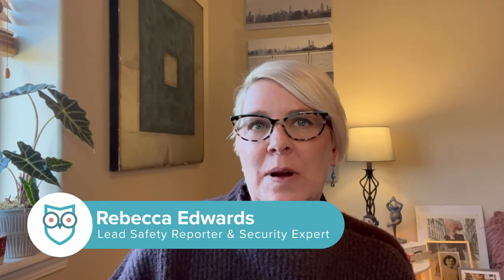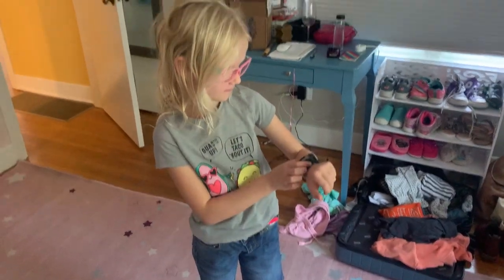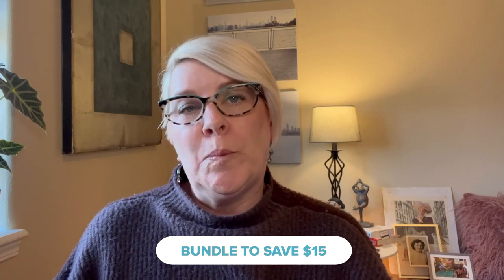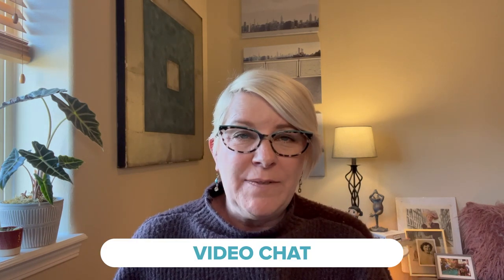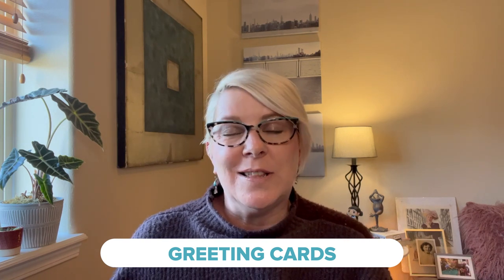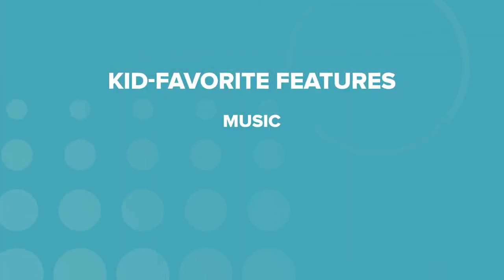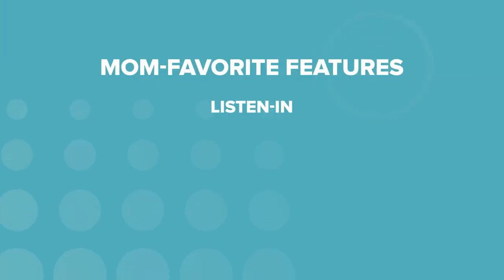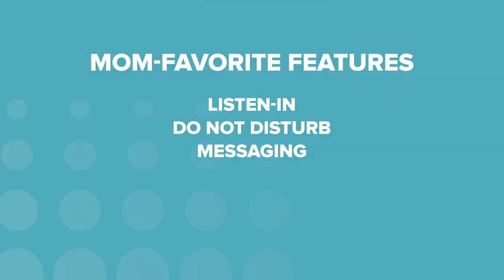TickTalk 4 Smartwatch Review | Kid-tested + Setup + Features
We’re big fans of kids smartwatches and the TickTalk 4 kids GPS smartwatch is our favorite. After testing the watch with real kids, we’ve got all the info you need to decide if your family will like the TickTalk watch as much as we do. We break down the cost, TickTalk’s unique features, and get a candid review from a second grader and her mom.

0:00 - Our thoughts on the TickTalk 4 Watch
2:27 - Upfront costs
3:39 - Monthly subscription
5:01 - Features
9:31 - Mom and Kid-approved